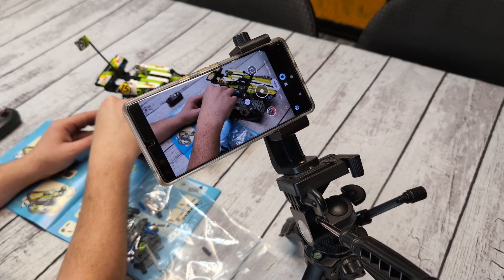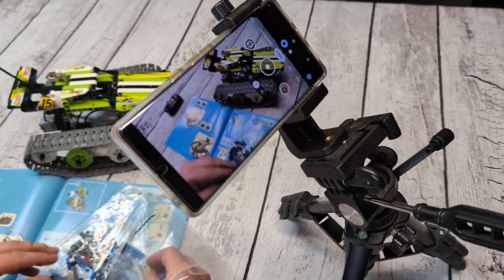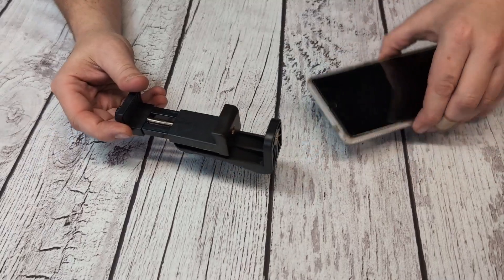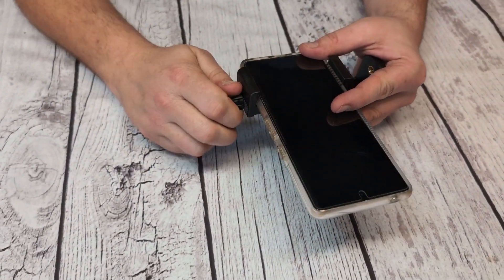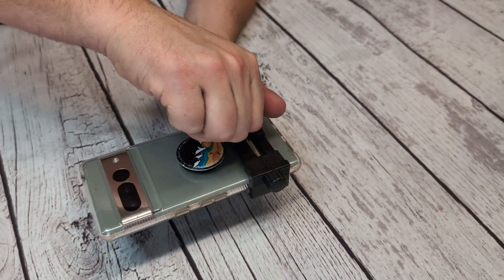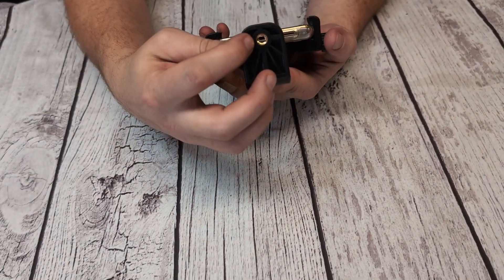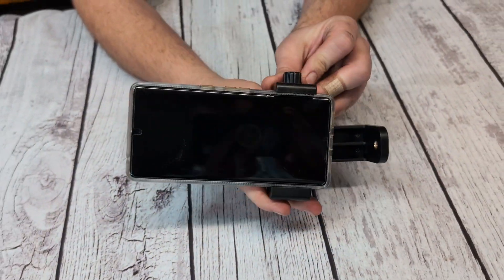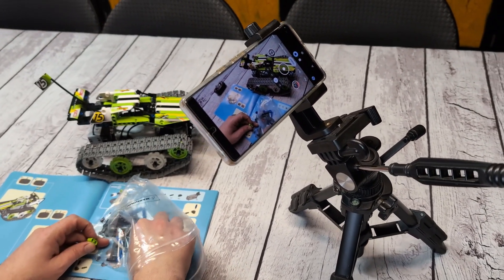This Tripod Phone Mount Makes Filming with a Phone Easy!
Is this the best  phone tripod you can buy?  Let's watch the review to find out!
This is a great adapter for your tripod to hold your phone!  We got this to help us with filming with our phones, and it works great!  You can film vertical or horizontal.  You just unscrew the one side, put your phone in, and tighten it.  The clamp does have rubber on each side so you don’t have to worry about it scratching up your phone.  The swivel on the back makes it easy to turn your phone from vertical to horizontal at any time.  This will fit a standard sized tripod mount, and this will hold most cell phones, up to 4.1 inches wide. It’s the perfect phone holder!  I have actually owned this for quite a while and I use it all the time!  It’s lightweight, easy to use, and gets the job done!